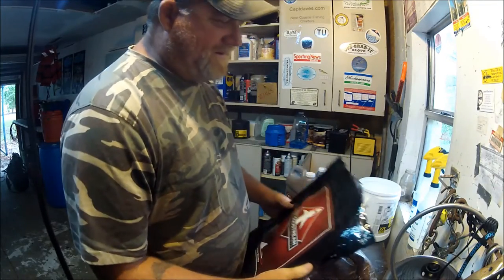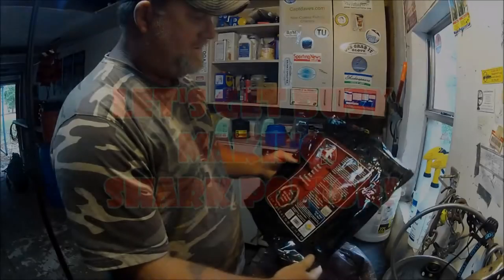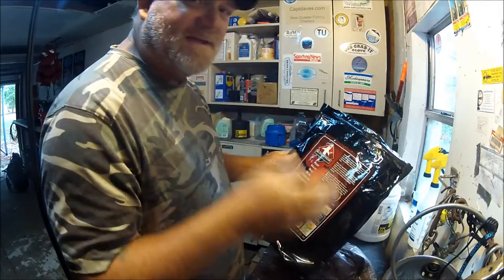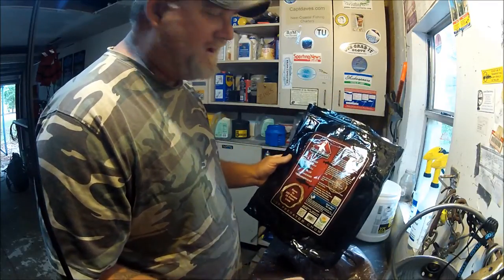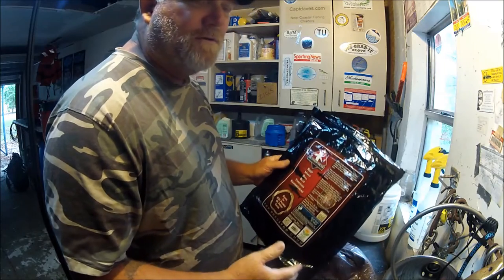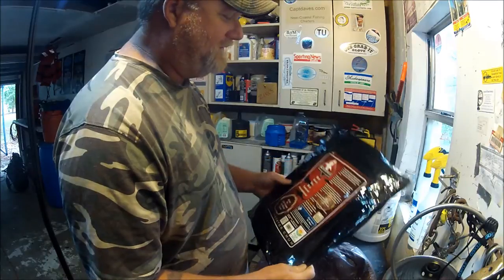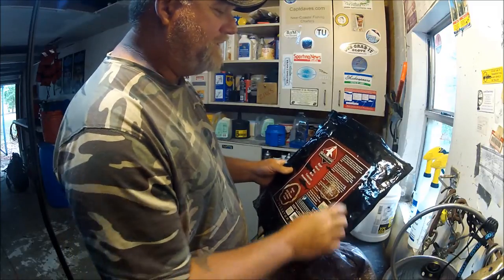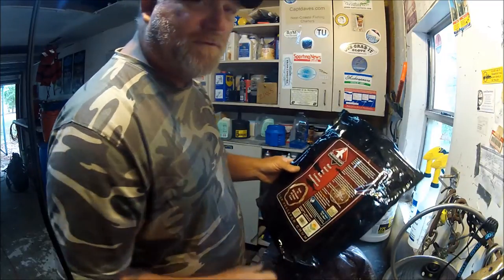Mixing, "Shark BLOODSTREAM Chum" Product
"JETTYWOLF LIVE" - Book your big sharkin' trip for this summer!
COME PREPARED W/ PATIENCE AND ANGLING SKILL. NOT FOR ROOKIES.

Ask for "Bloodstream Top Predator chum" from Aquatic Nutrition inc. at your local tackle dealer.